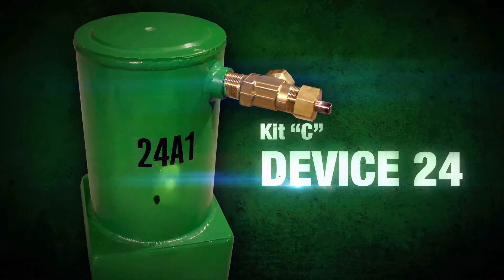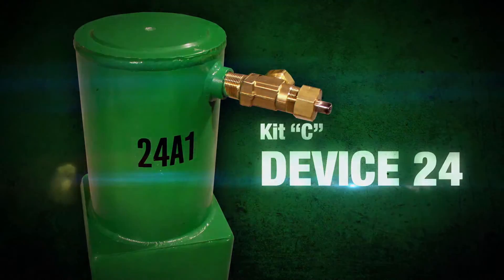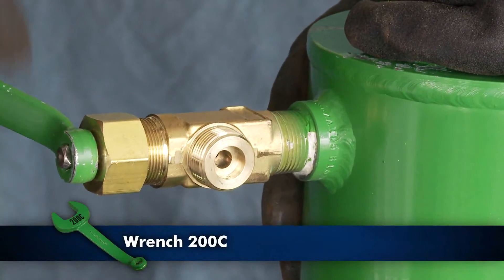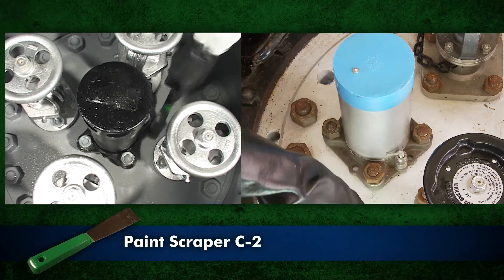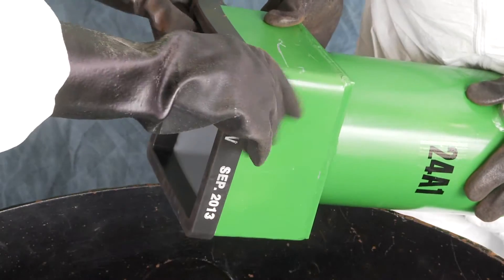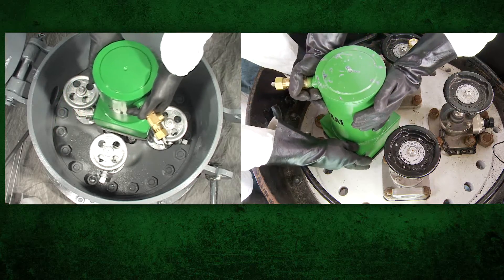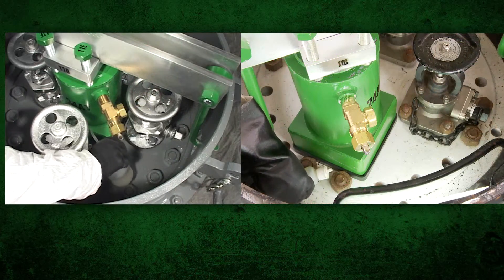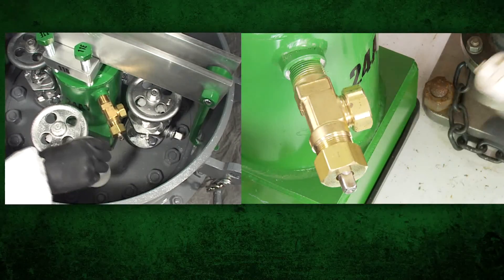Chlorine Institute Emergency Kit-C DEVICE 24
Device 24 for containing leaks in and around the chlorine rail car pressure relief device.